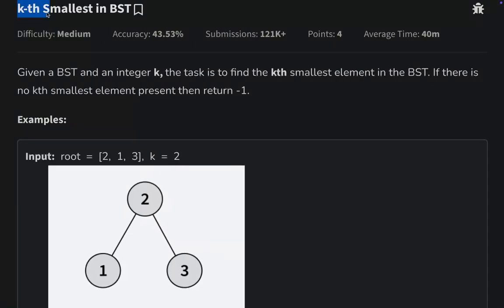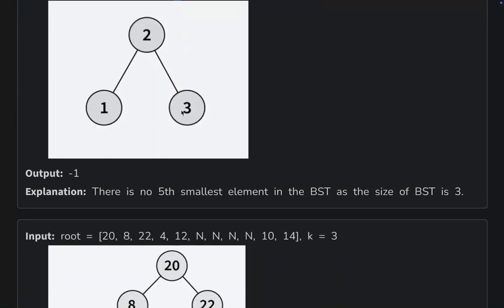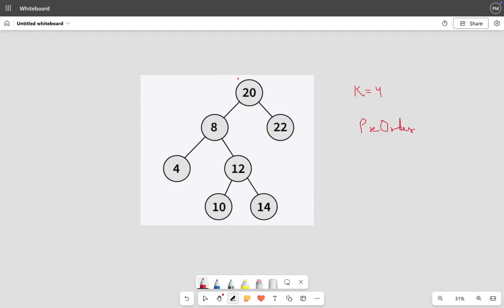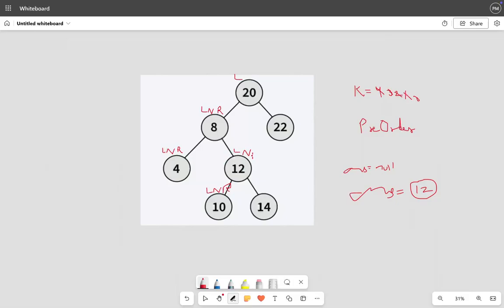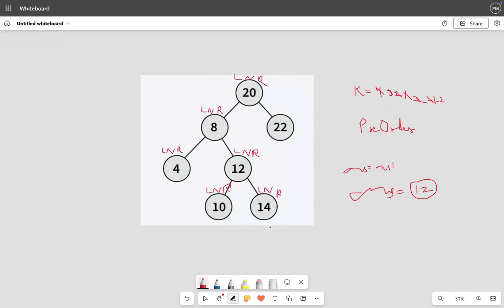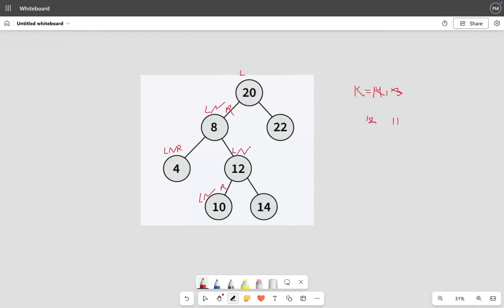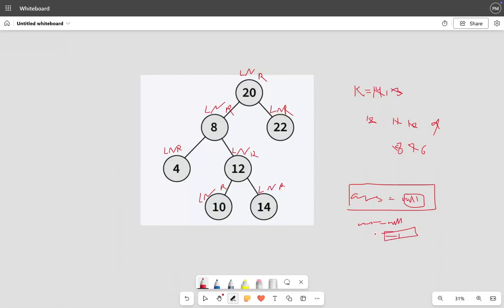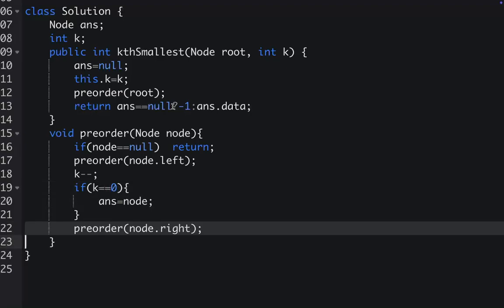POTD- 12/02/2025 | k-th Smallest in BST | Problem of the Day | GeeksforGeeks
Timestamp:
00:00 - Explanation
00:55 - Approach
04:00 - Code